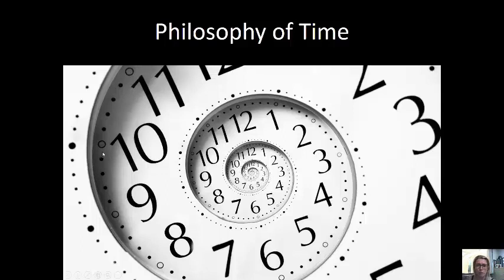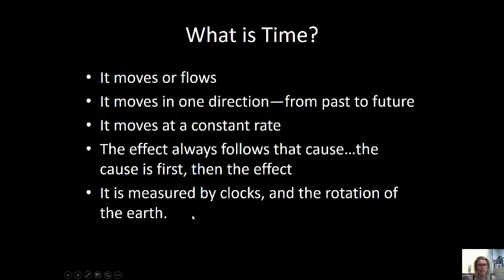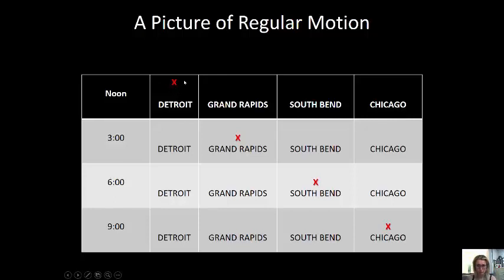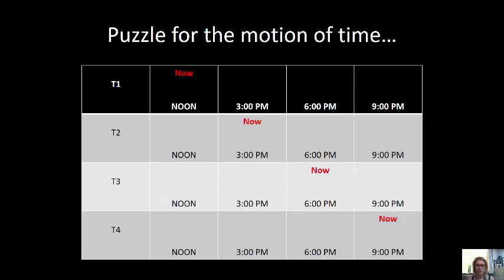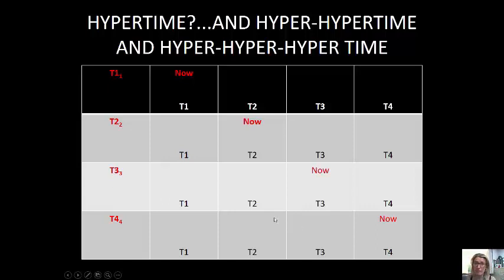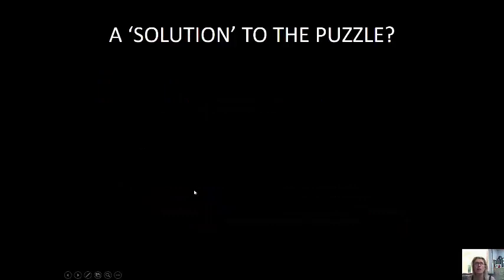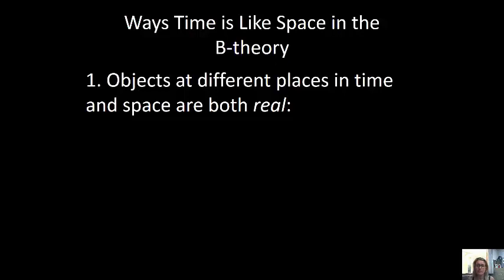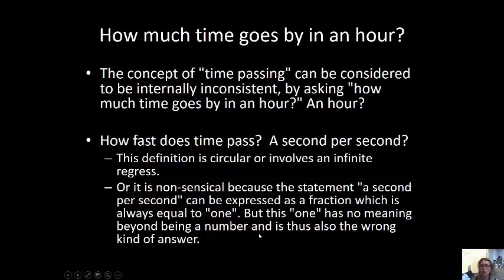Ted Sider on Time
A short explanation of the article, "Time," by Ted Sider, in Science Fiction and Philosophy: From Time Travel to Superintelligence, ed. Susan Schneider (Wiley-Blackwell, 2016)